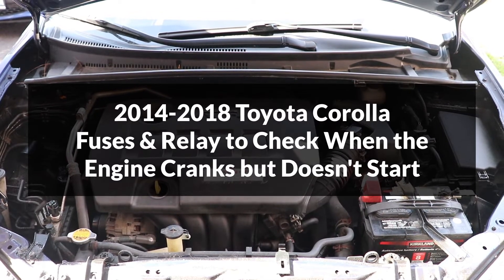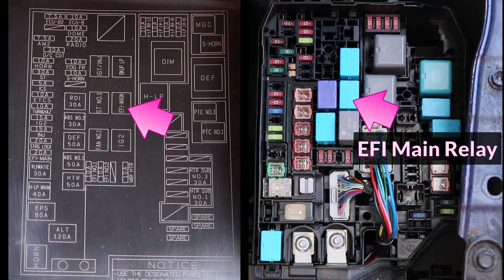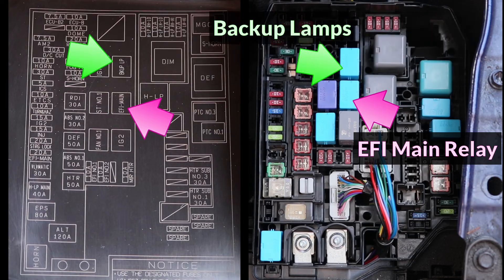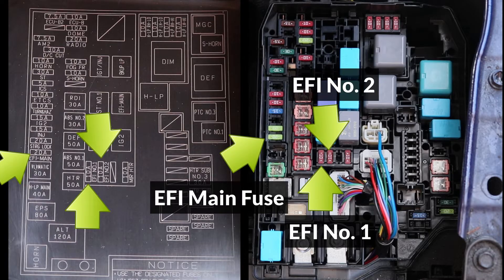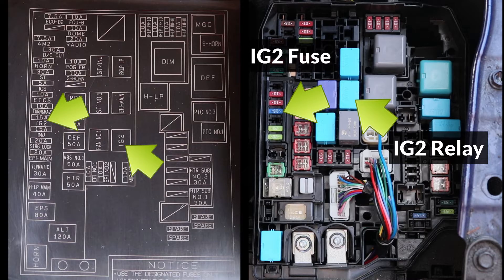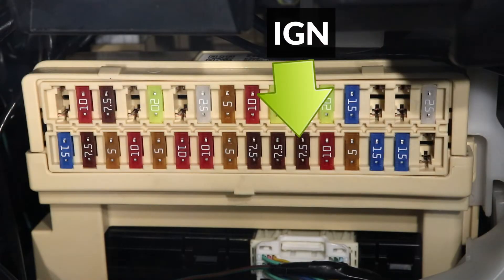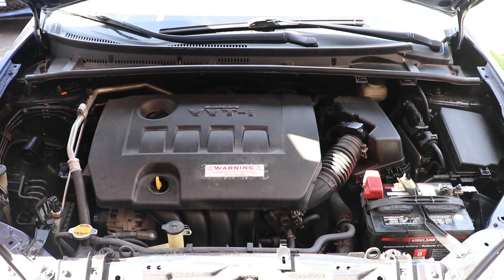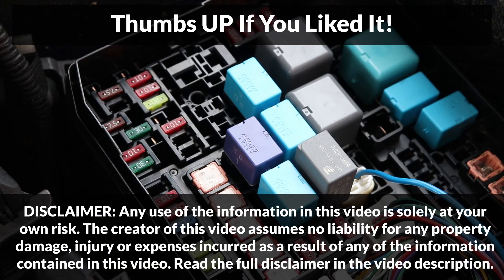Engine Cranks & Doesn't Start, Fuses & Relays to Check, 2014-2018 Toyota Corolla Engine Won't Start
Fuses and relay to check when the engine cranks but will not start on a 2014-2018 Toyota Corolla. Troubleshooting an engine that cranks but will not start. Applies to 2014, 2015, 2016, 2017, 2018 and some 2019 models with the 1.8L 2ZR-FE Engine.

➡️ Relay Pulling Pliers
➡️ Low Profile Mini Fuses